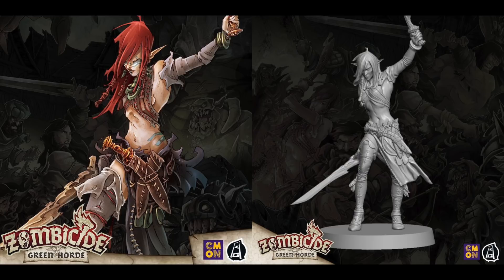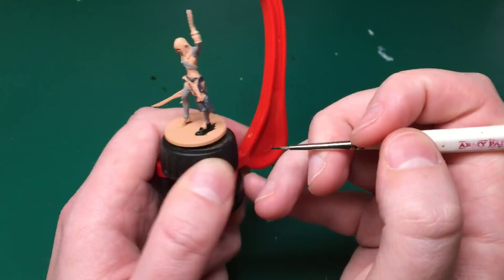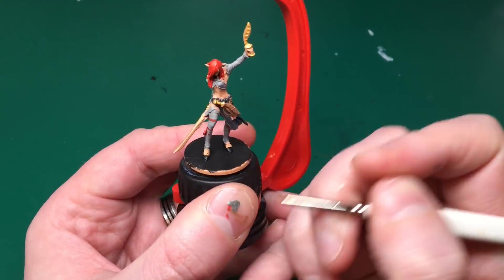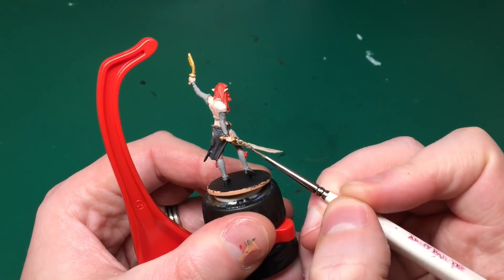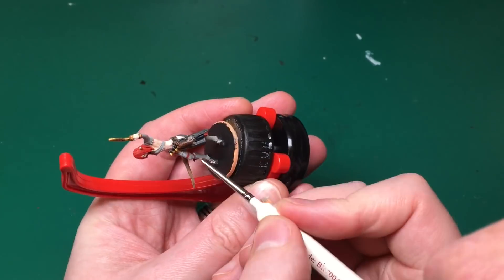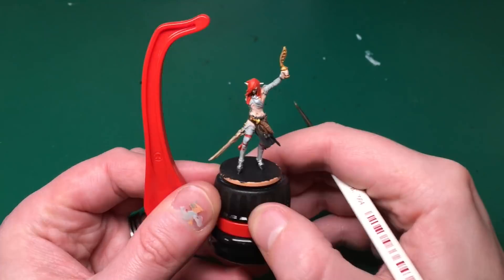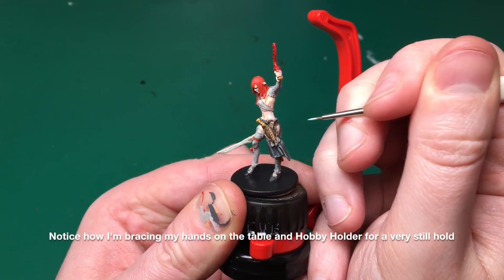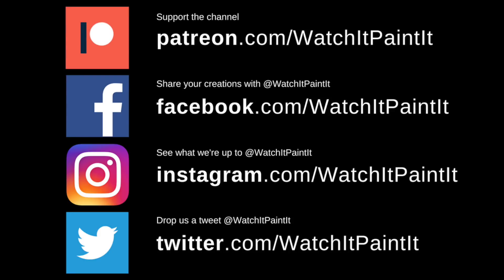Zombicide Green Horde - Painting Seli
Back from vacation, and back on to Green Horde. This time it's Seli and trying out painting the model with very little wash/shade. Mainly because of her light skin tones and light clothing, trying to avoid making her look dirty.

Glistening Blood (Army Painter - Zombicide set)

Deep Shader (Army Painter - Zombicide set)